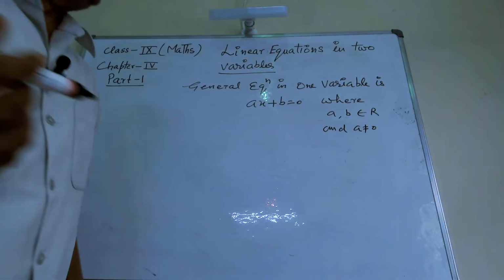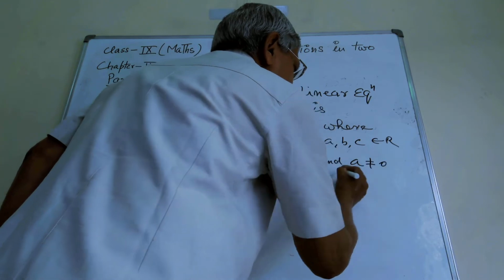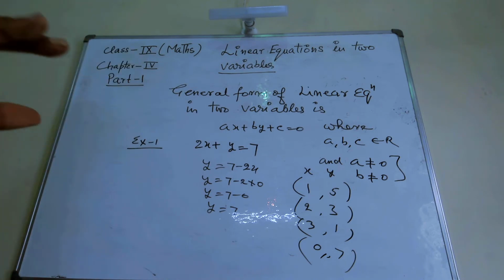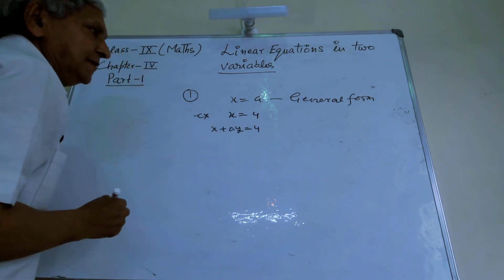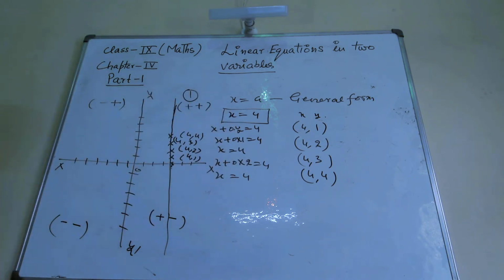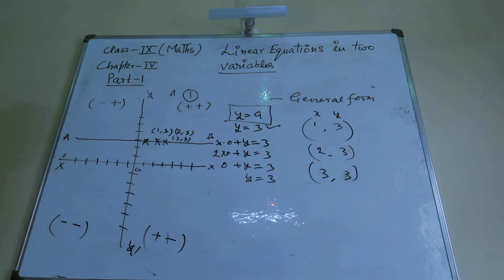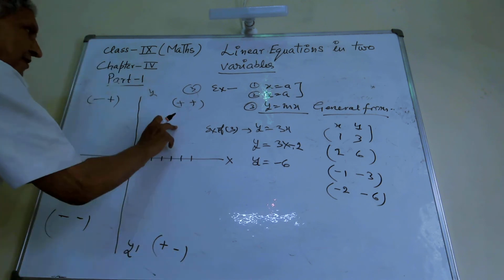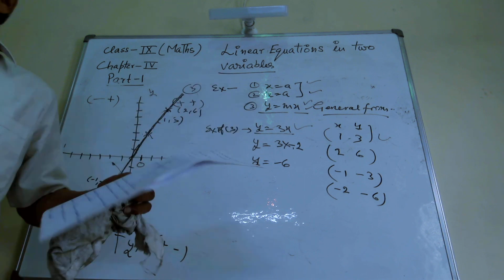Class 9th Maths | Chapter=4 Linear equation's in two variables | Part=1